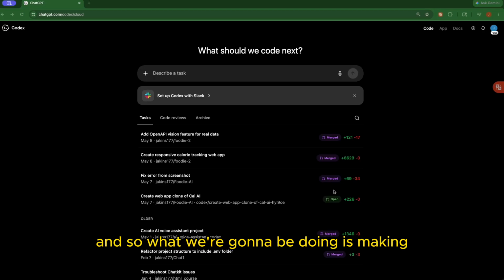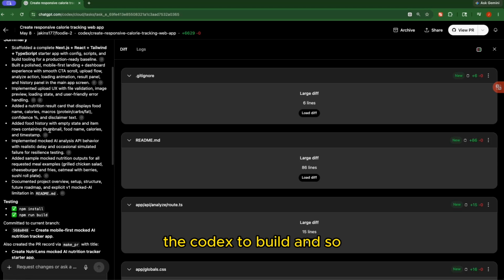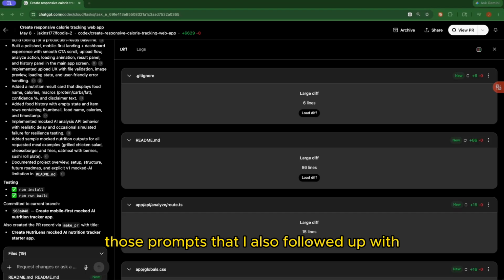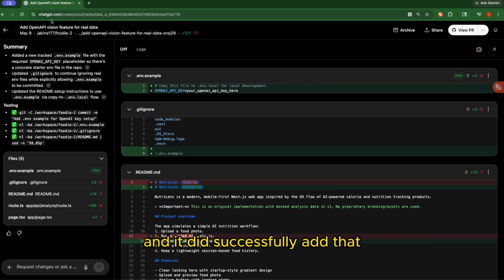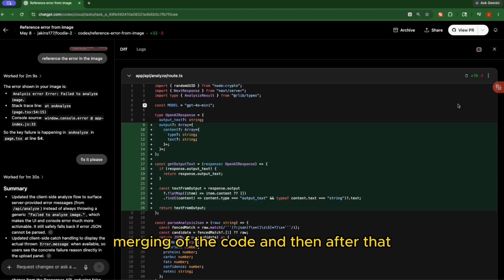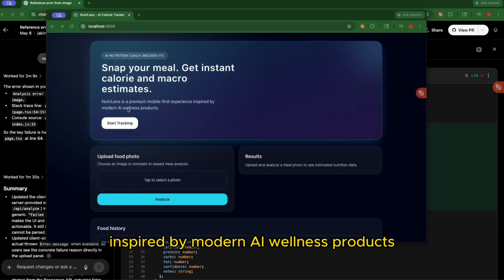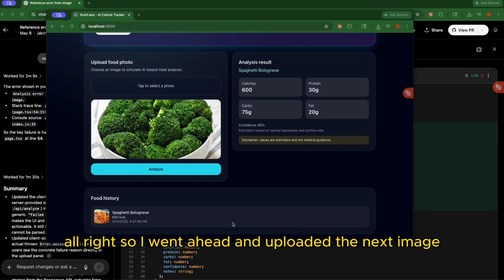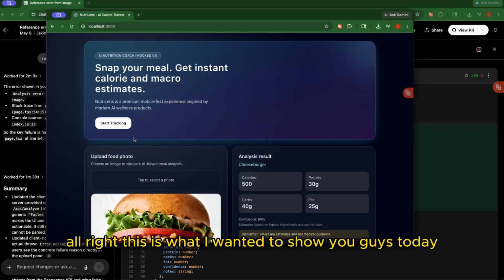Build a Cal AI Style App with Codex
In this video, I walk through how to build a Cal AI style app using Codex.

This app focuses on the core functionality of identifying food from an image and estimating calories, similar to the experience of an AI-powered food tracking app.

If you're interested in AI coding, app building, and creating practical AI tools with Codex, this tutorial will give you a solid starting point.